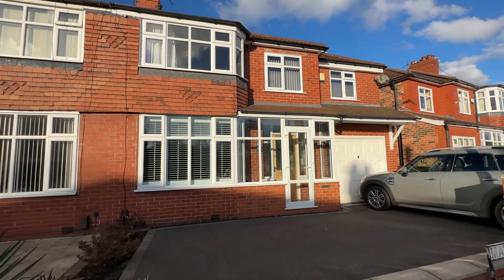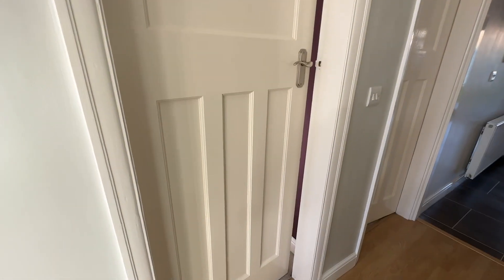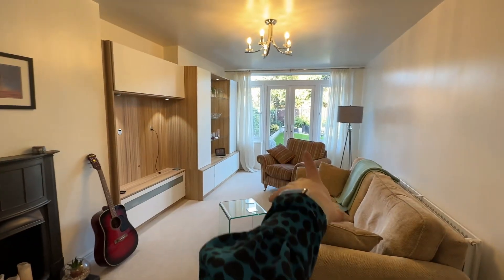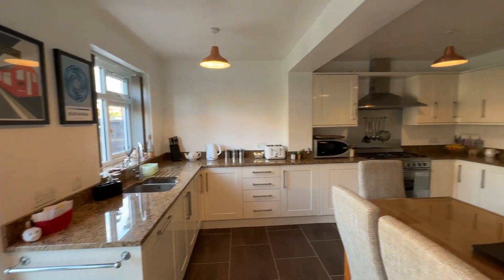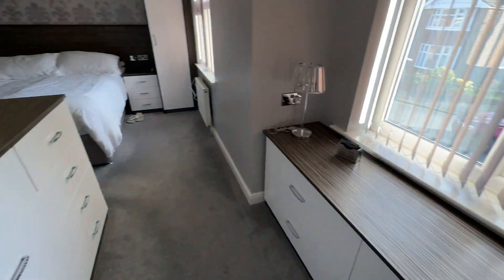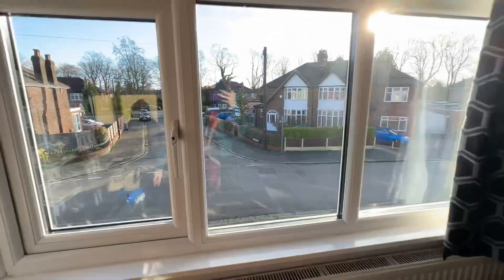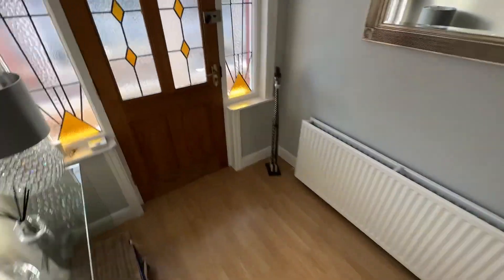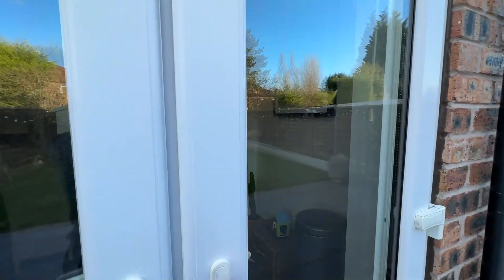Manley Road Sale